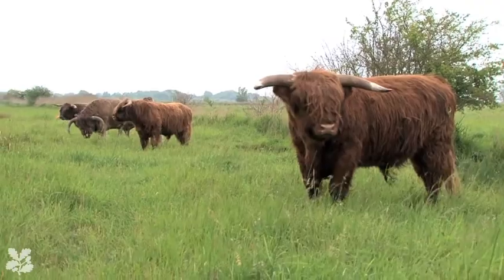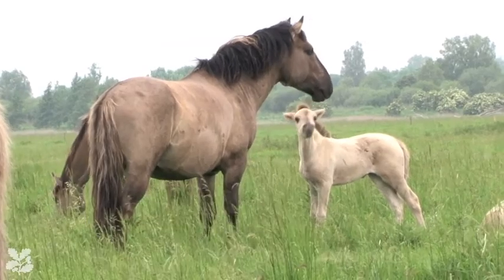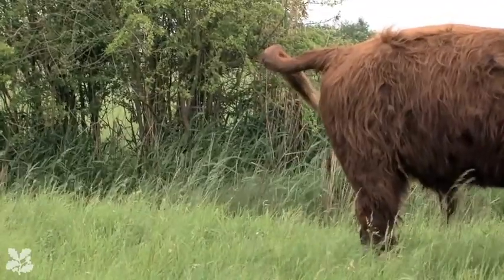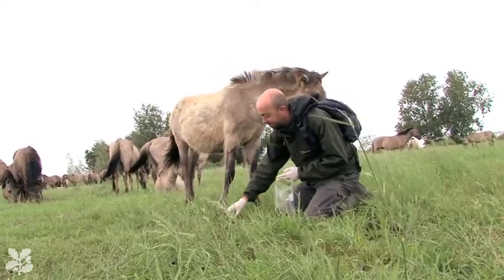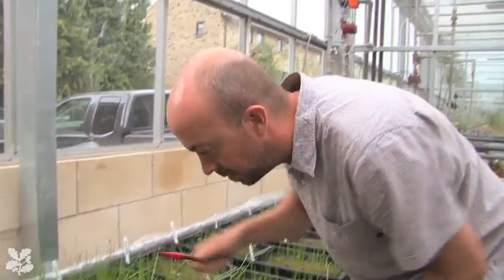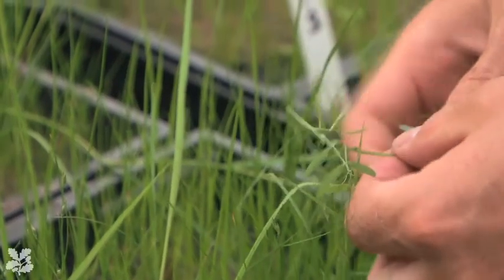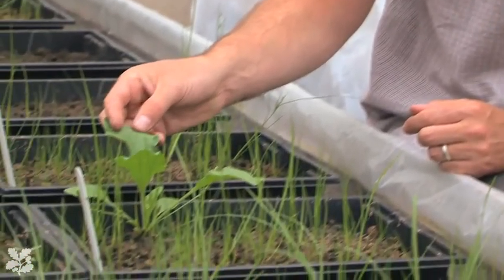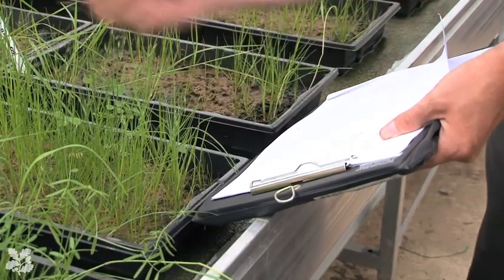Wicken Fen Nature Reserve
Studying dung at Wicken Fen Nature Reserve